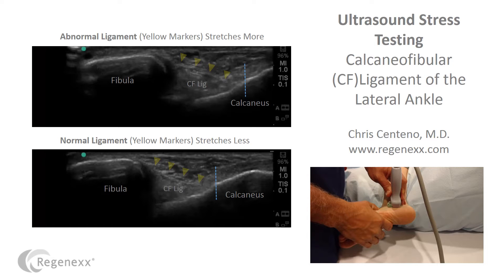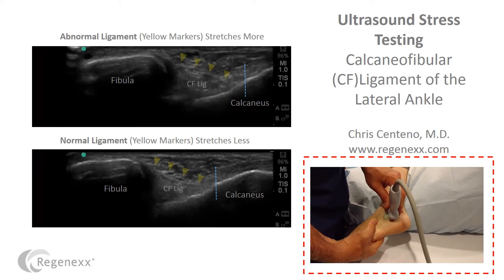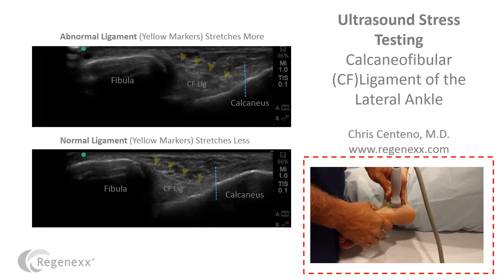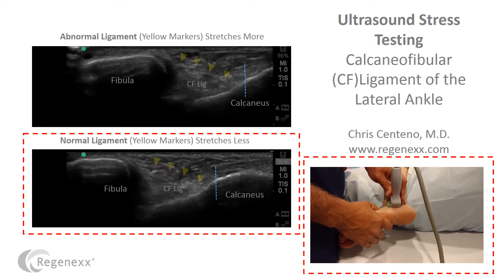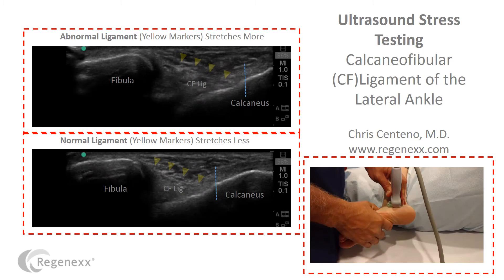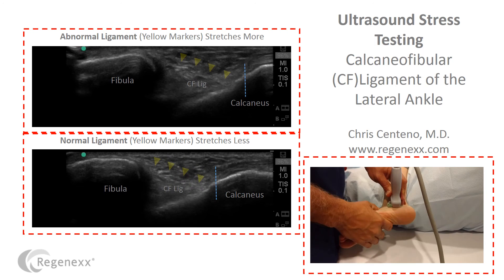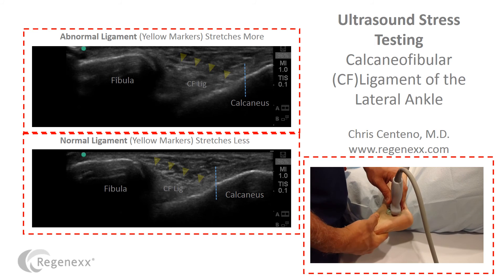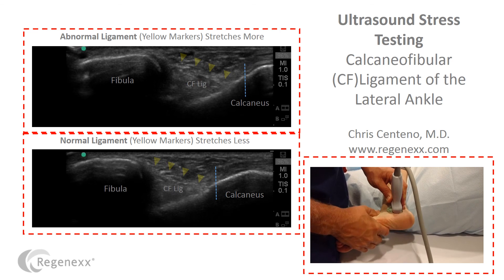CF Ankle Ligament Ultrasound Stress Test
Dr. Centeno performs an ankle ligament stress test on a patient who has chronic ankle pain and a stretched ligament leading to instability and chronic joint irritation.